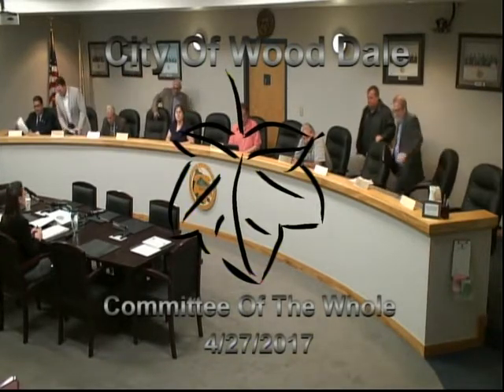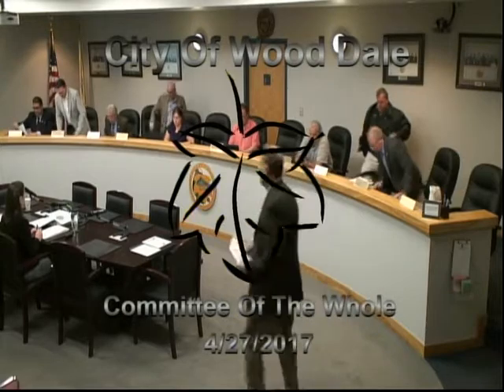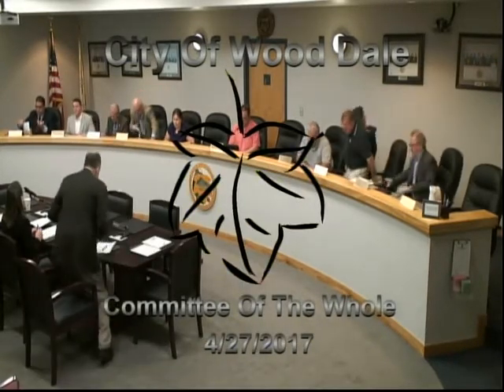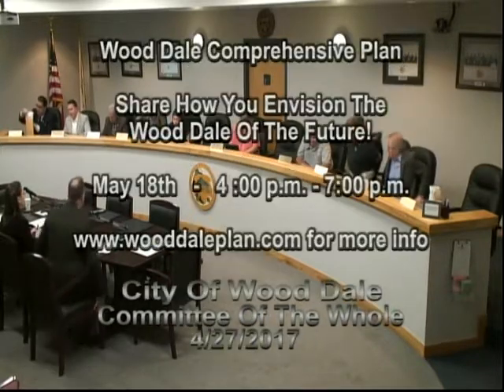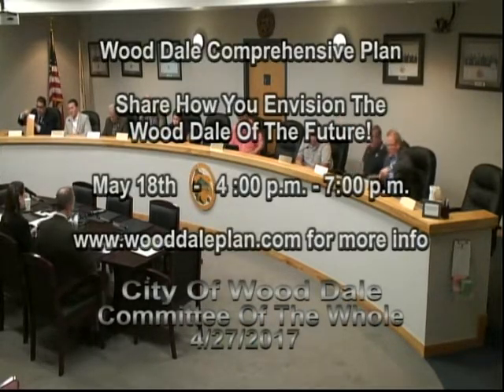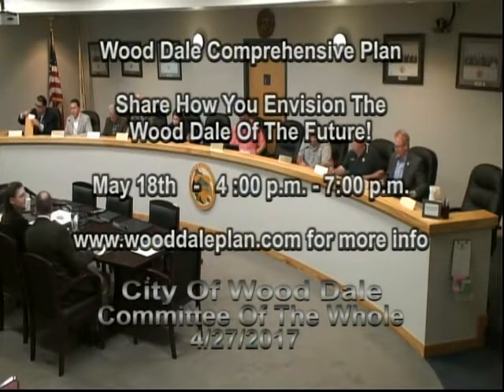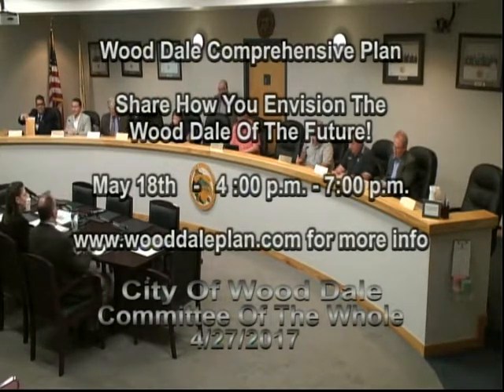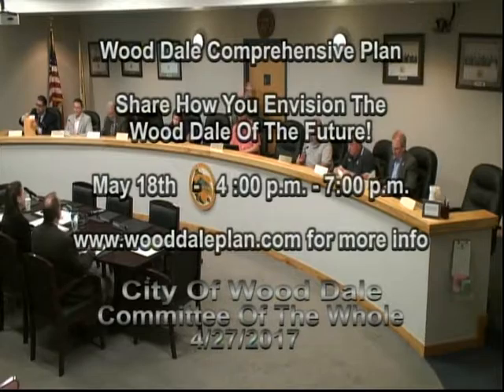City Of Wood Dale: Committee Of The Whole 4/27/2017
The City of Wood Dale Committee Of The Whole 4/27/2017